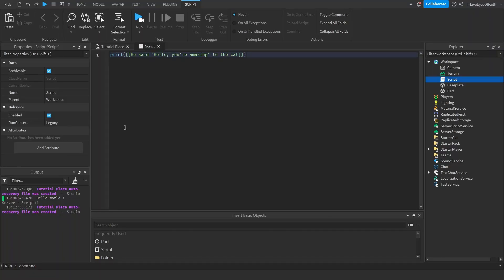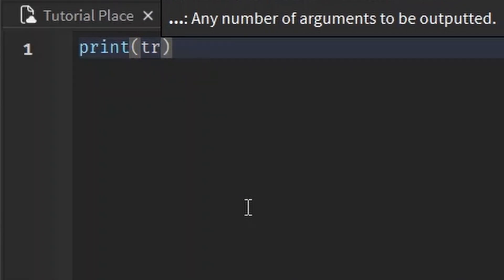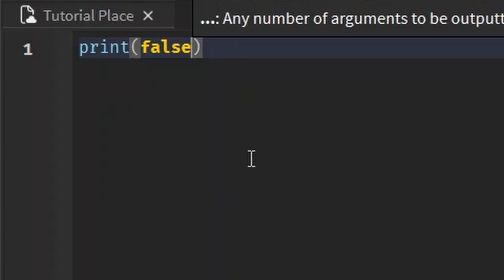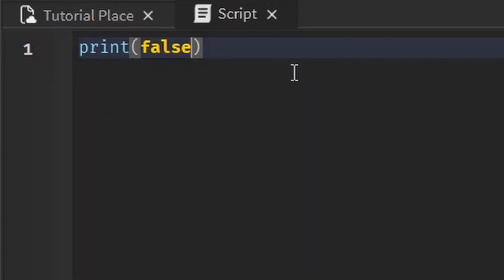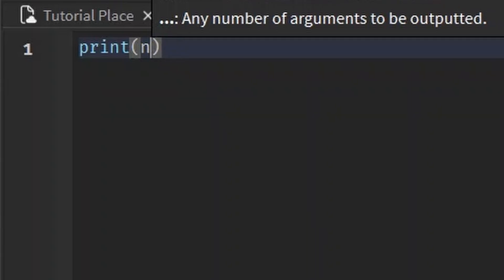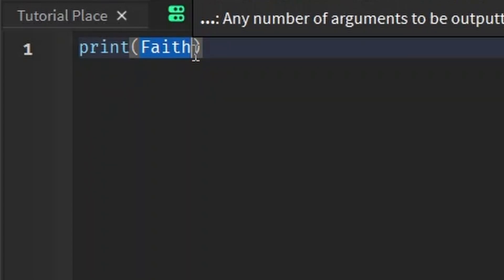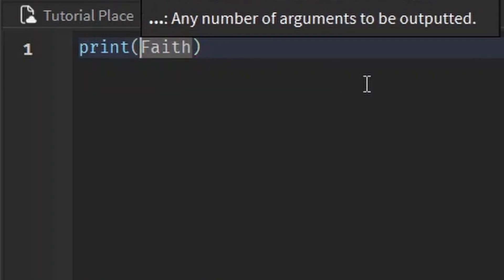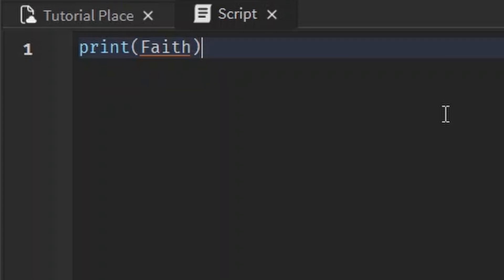Booleans | 5 Minute Roblox Studio Scripting Tutorial Part 10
This 5 minute roblox studio scripting tutorial covers what are booleans, true, false & nil.

0:00 Overview
0:10 Booleans
0:38 Nil